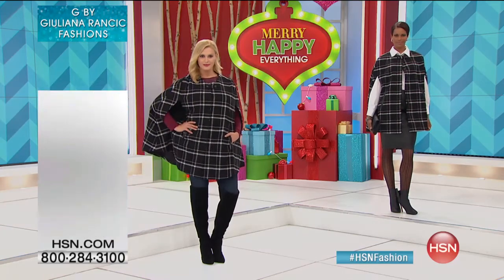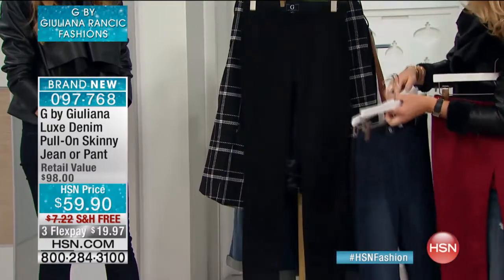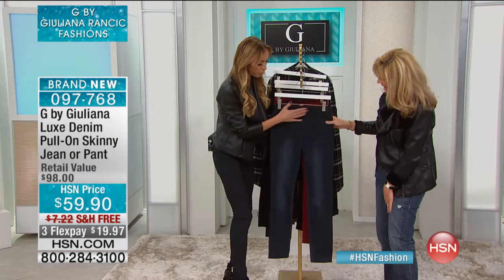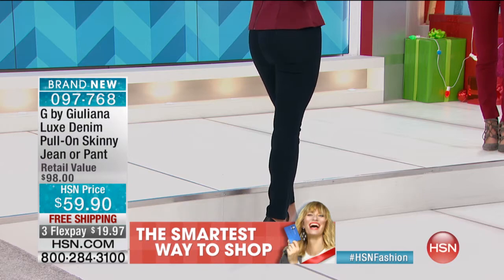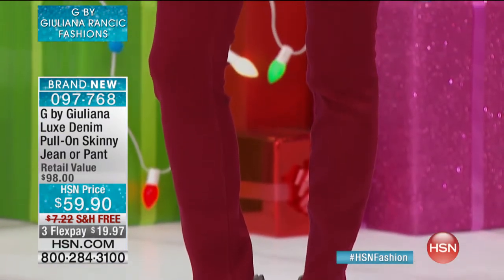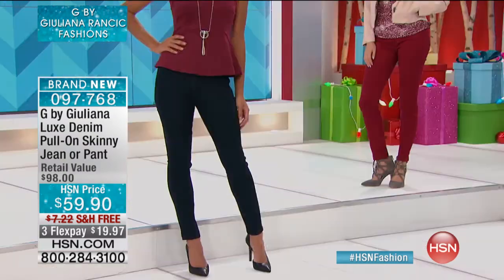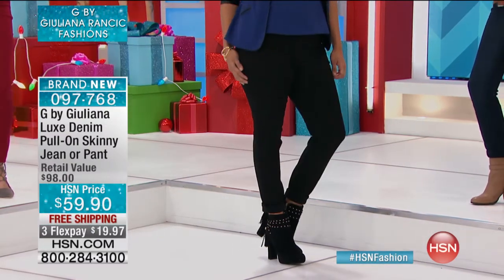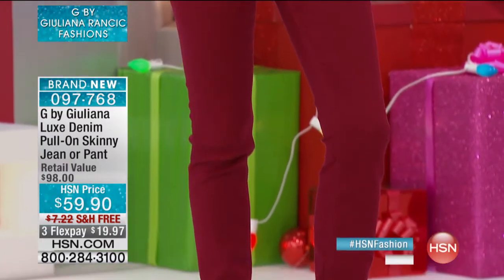G by Giuliana Luxe Denim PullOn Skinny Jean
There's always a time and a place to wear denim. Denim is the great wardrobe chameleon. From weekends to weekdays and sunup to sundown, these stretch...